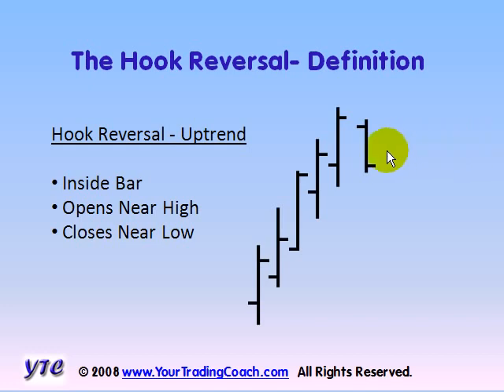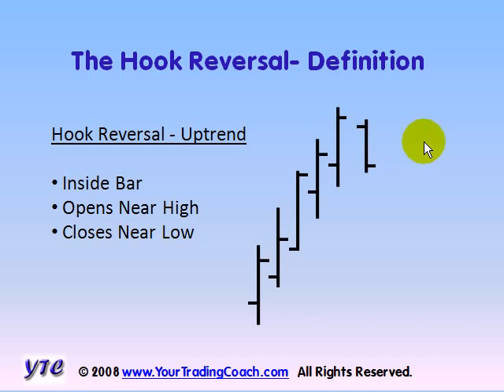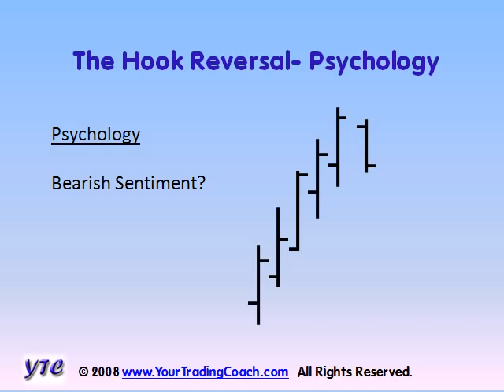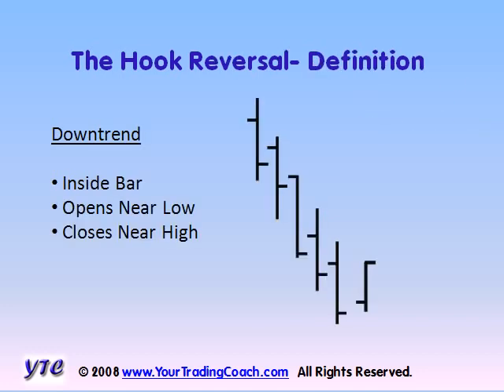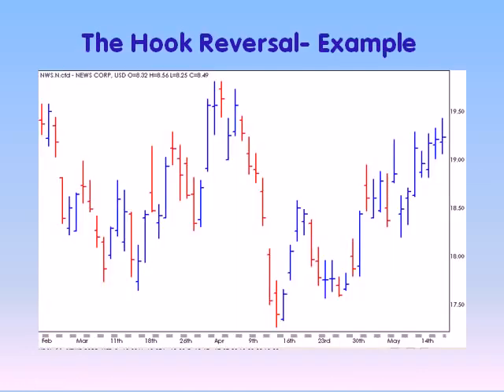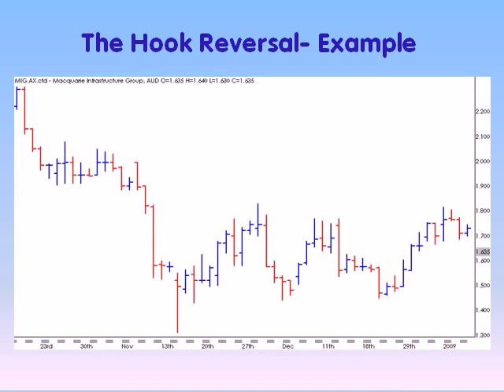Price Bar Reversals 6 of 9 Hook Reversal